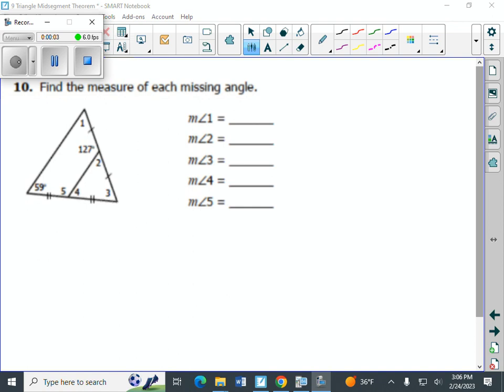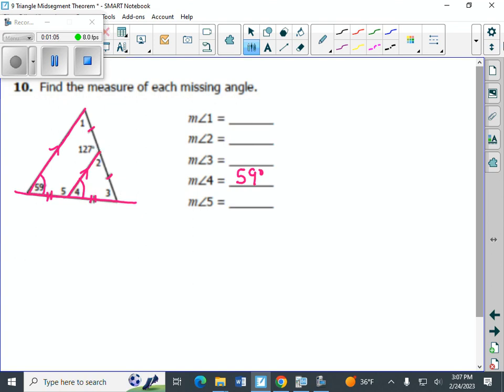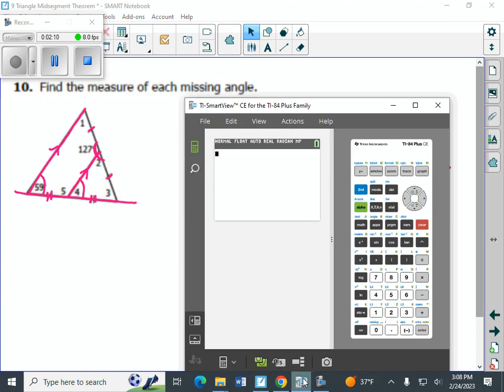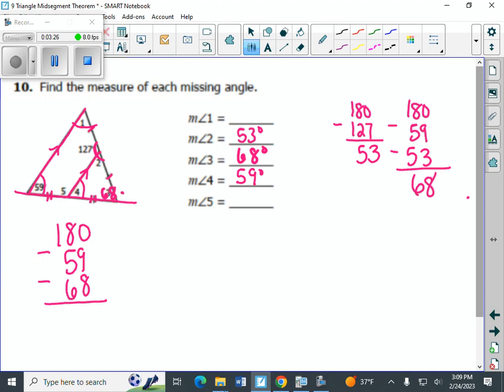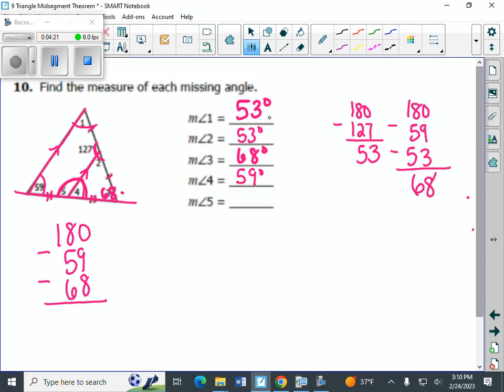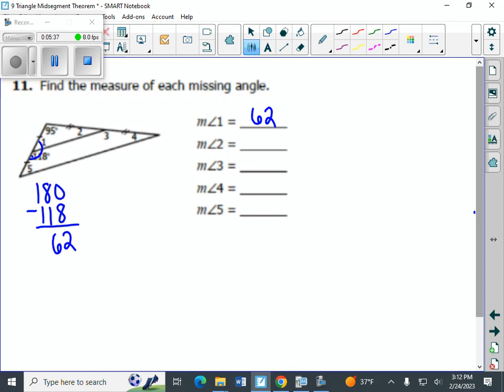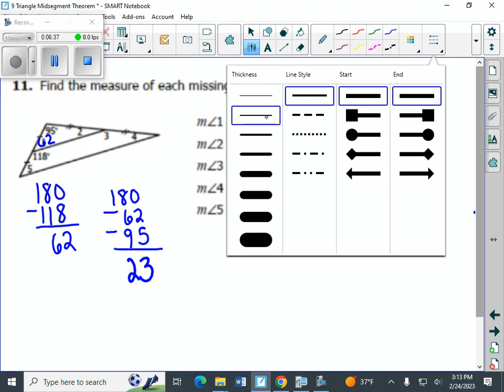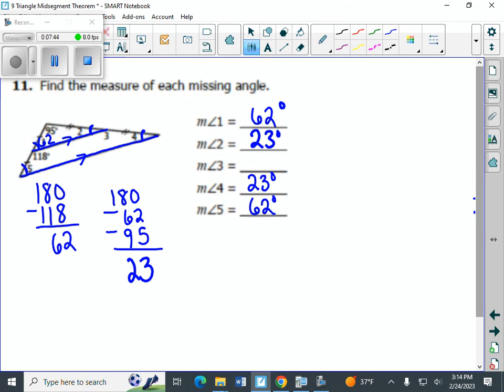geo page 27 prob 10 11